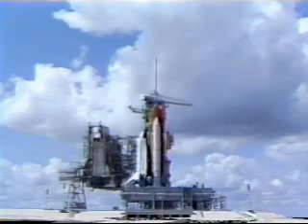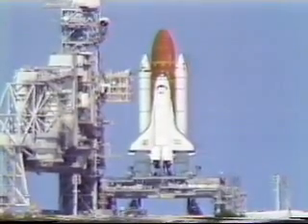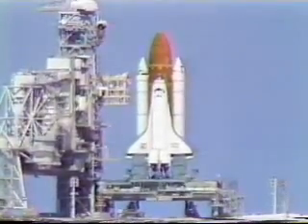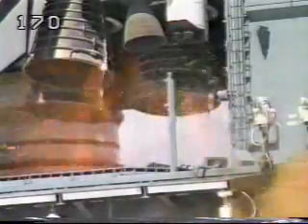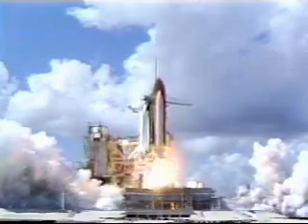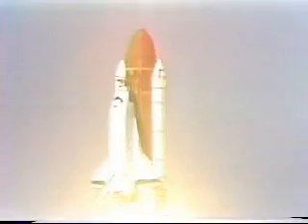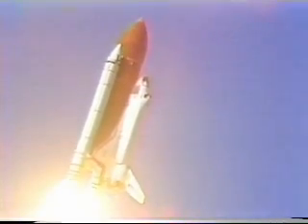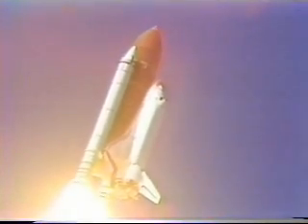STS-34 Launch Space Shuttle Atlantis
NASA Select TV Video of STS-34 Launching on October 18, 1989.